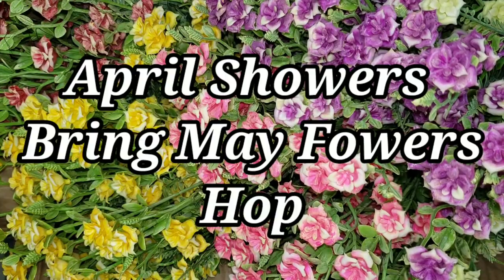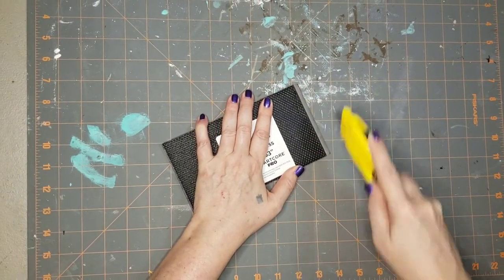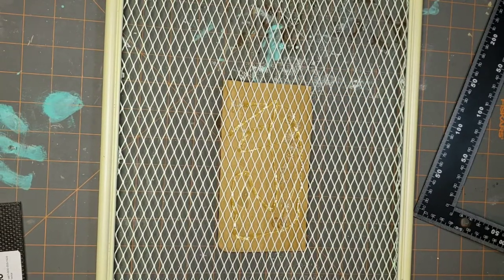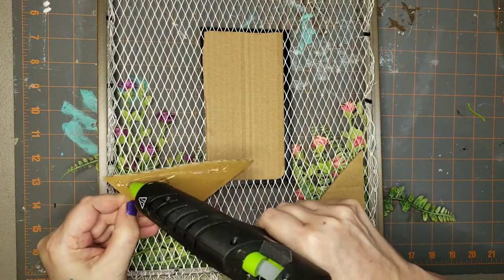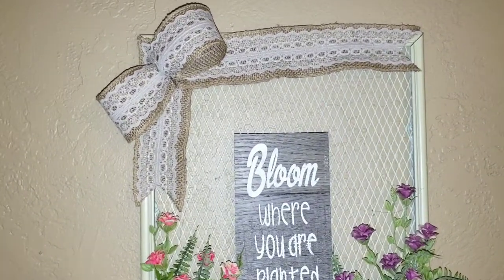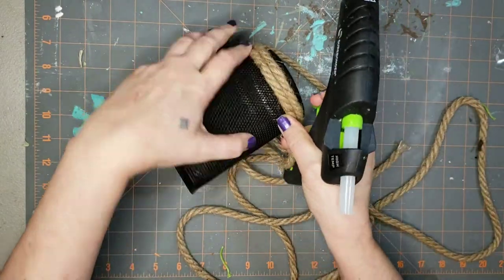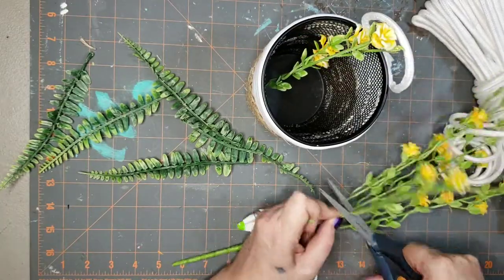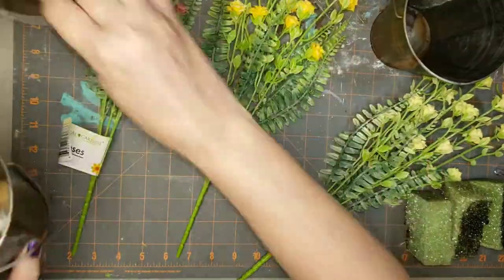🌹April showers bring may flowers hop🥀Dollar Tree mini roses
Correction to my video - There is a total of 13 videos in this hop
Today I'm sharing 3 DIYs in 3 different decor styles with miniature roses.
I could never find the sweet little roses at Dollar Tree that I kept seeing in other creators haul videos, so I decided to buy a case.  I used 6 of 36 bunches total for the 3 DIYs in this video, so expect to see more of them popping up through the summer!

My name is Leah, and this channel features budget home decor ideas.
I'm a junkernecker---meaning I brake for roadside freebies and garage sales.
One mans trash can be another mans treasure. Try to see the potential in what would otherwise go into a landfill!
I also love thrift shops, clearance sales and of course Dollar Tree to feed my crafting and budget decor obsession.

FAVORITE app for thumbnails - PicCollage